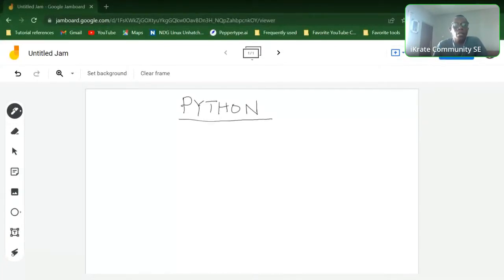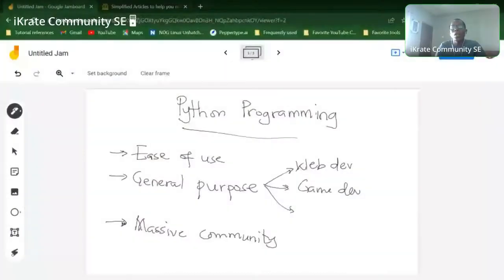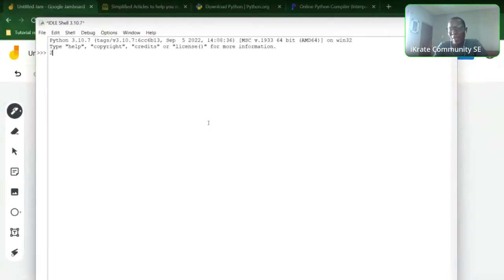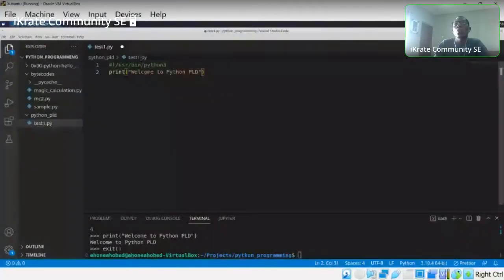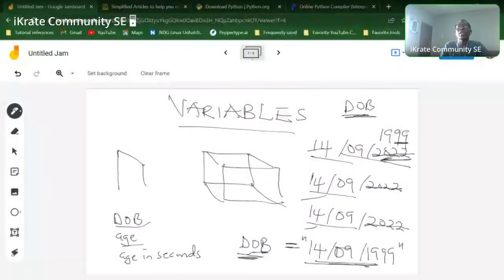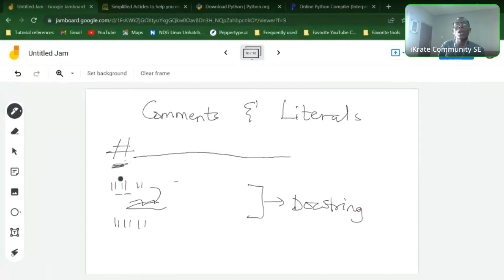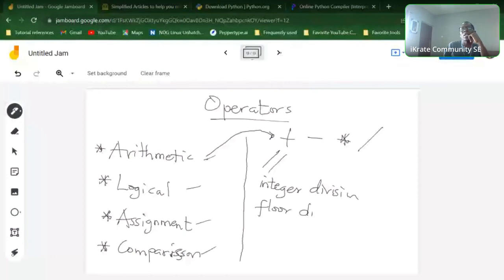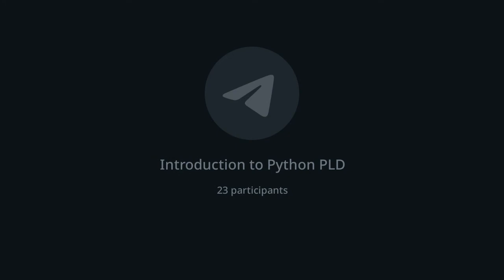Introduction to Python, Syntax, Variables, Comments, Literals, Operators | ALX PLD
In this stream, you will learn about python programming and it fundamentals. Some of the aspects covered are:

- General introduction to programming languages
- Why Python is so popular and why you should learn it
- Syntax of a programming language
- 2 ways to write/run python programs
- Your first python program
- Variables in python, keywords & identifiers
- Comments & Literals
- Operators (Arithmetic, Logical, Comparison, Assignment)